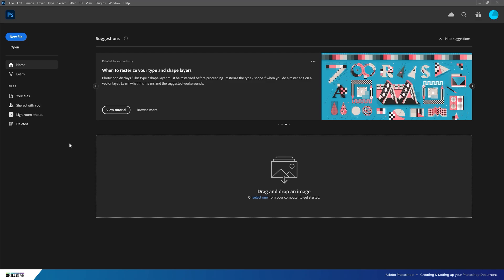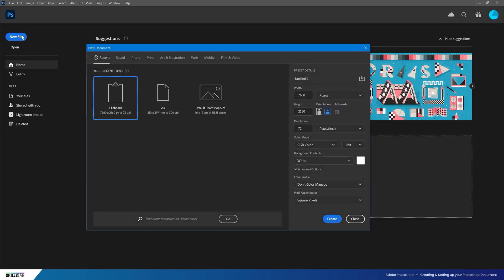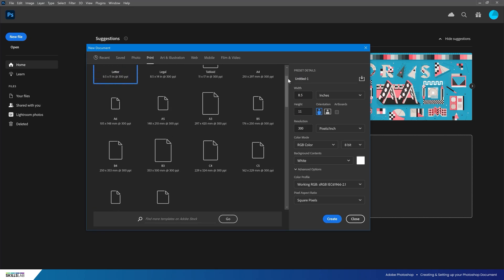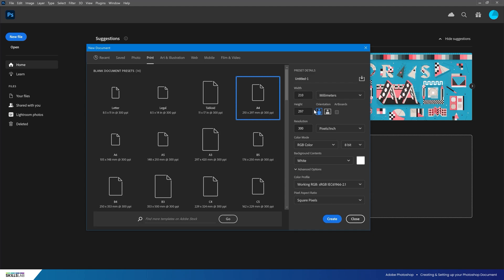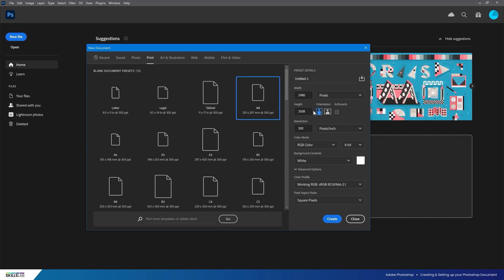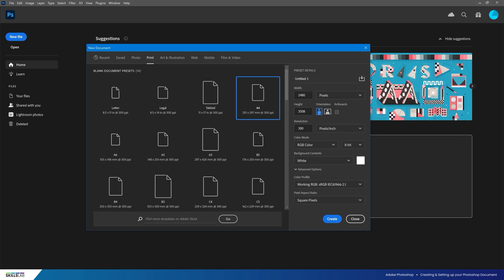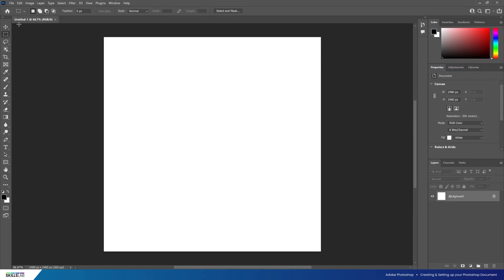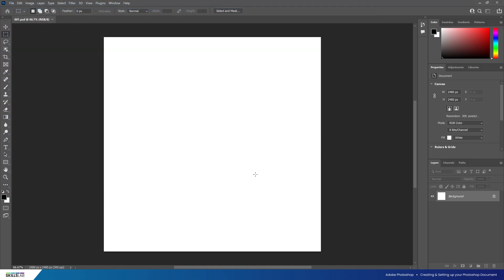Photoshop for Interior Design - Beginners - EP2: Creating & Setting up your Photoshop Document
Series Description:
Created by the National Design Academy for SkillsLab, this Photoshop Tutorial covers the basic tools and steps to creating an interior design focused concept board.
We'll cover creating a document and the basics of the interface, using tools to add images, shapes, text and brush strokes and even teach you how to export your final composition ready to upload to Instagram

Chapters:
Introduction 0:00
Creating & Setting up your Photoshop Document 0:03
Outro 1:47

Assets:
To follow this series it’s recommended to download and create a folder using the assets below:

*The original image used in this tutorial, which was previously available on Unsplash, is no longer accessible as the user who uploaded it has deleted their account. However, to ensure you can still follow along with the tutorial, we’ve made the edited version of the image used in the tutorial available for you.

Text (EP9) Annotation by National Design Academy Tutor Stephen Matthewman-Knowles